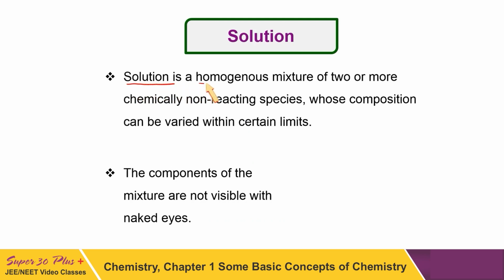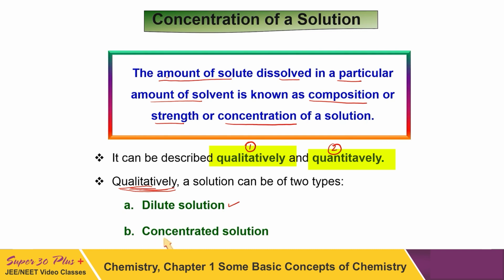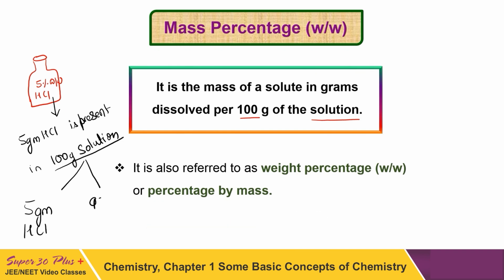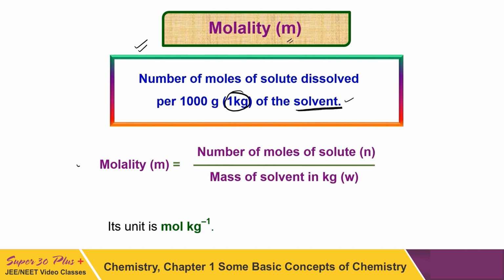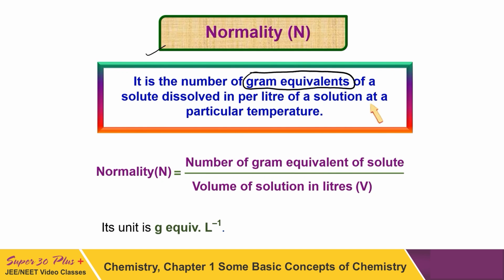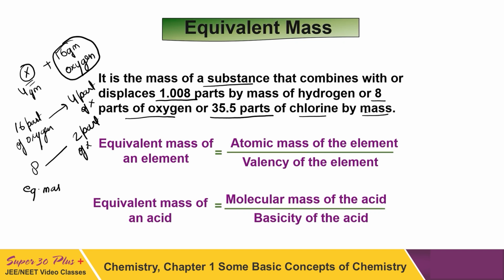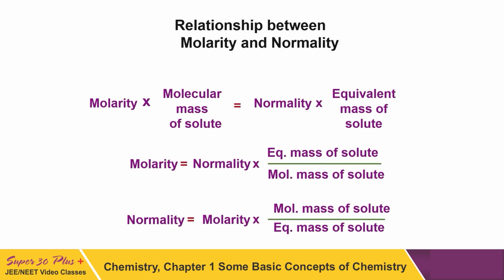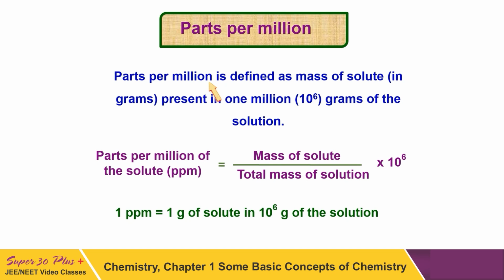Chemistry Class-11 | Chapter-1 Some Basic Concepts of Chemistry Part-2 | Concentration Terms | JEE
Chemistry Class-11 | Chapter-1 Some Basic Concepts of Chemistry Part-2 | Concentration Terms | JEE/NEET

Welcome to Super 30 Plus! 🚀 In this second part of Chapter 1 – Some Basic Concepts of Chemistry for Class 11, we explore Concentration Terms, an important topic for JEE and NEET preparation. 📚✨

📌 Topics Covered:
✔ Molarity, Molality, and Normality
✔ Mass Percent & Volume Percent
✔ Important Formulas & Applications

Strengthen your chemistry fundamentals with clear explanations and solved examples! 🔔✅

‼️➖ 𝐏𝐋𝐀𝐘𝐋𝐈𝐒𝐓'𝐒 𝐋𝐈𝐍𝐊 ➖‼️